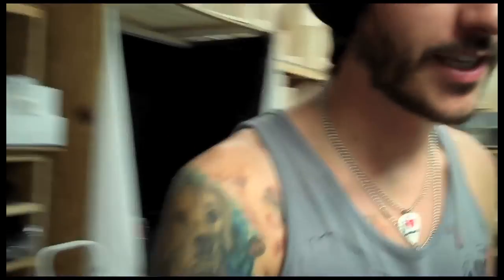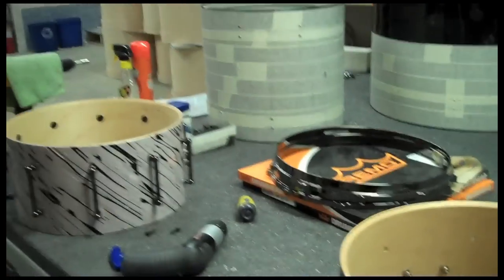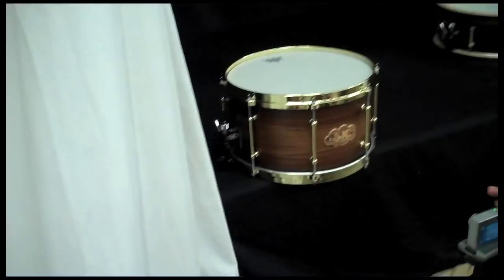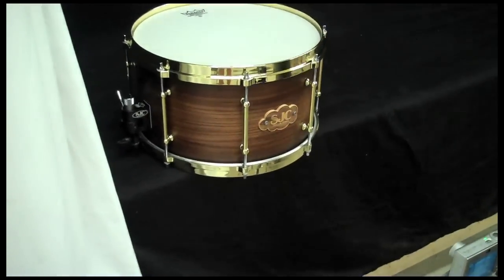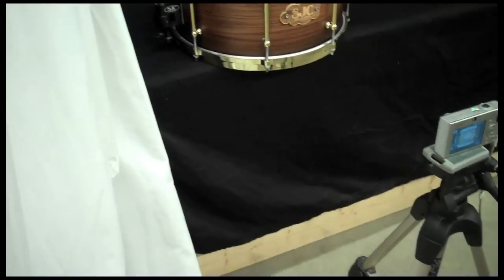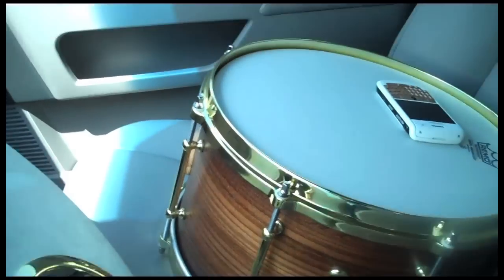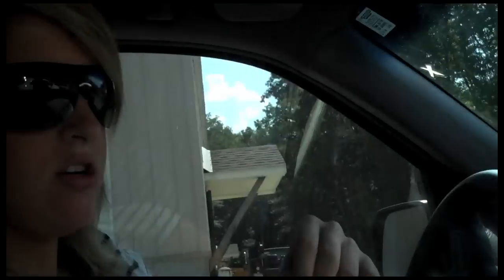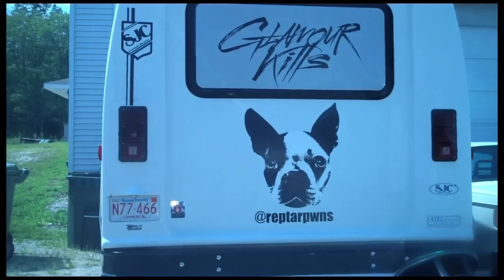Assembling My New SJC Snare Drum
Thanks to everyone at the shop as always! Love you guys, see you at NAMM! =]

For a 'tour' of the shop check out the video from my visit last year on this channel titled "SJC Warehouse Visit"

8x13, 10ply, maple shell, zebrawood veneer with a brown fade, brass hardware, diecast hoops, single tube lugs, custom wood cut badges (SJC and JC Dove). Sexy.